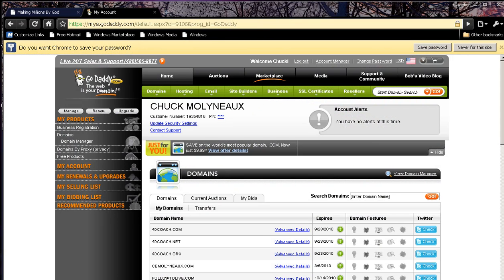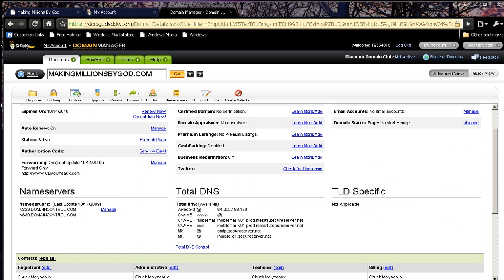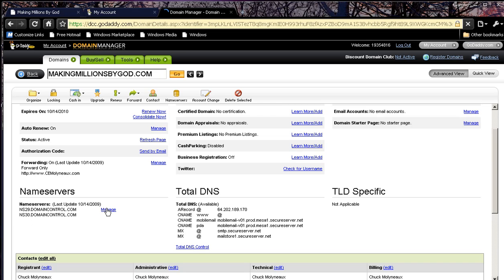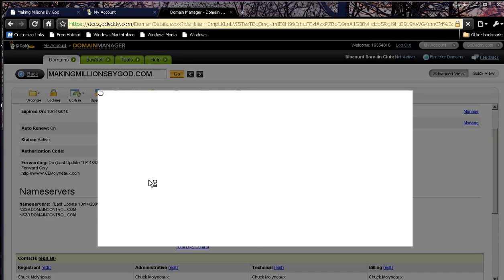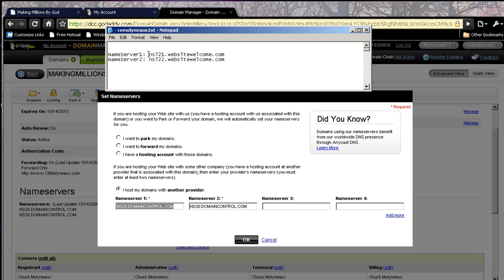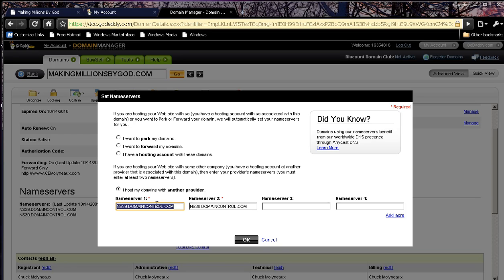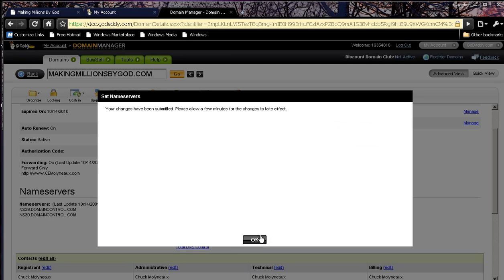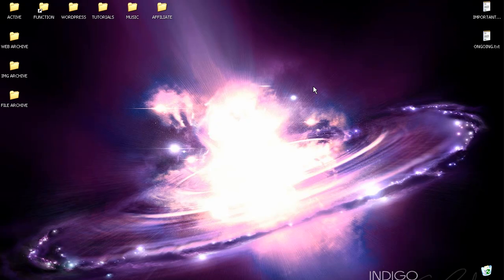How to Point your Domain Name to your Website with GoDaddy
Point your domain name to your server by changing DNS entries.